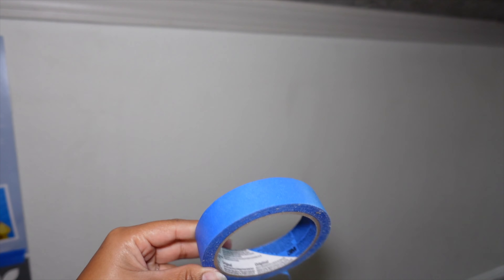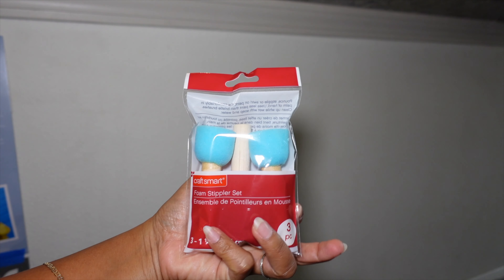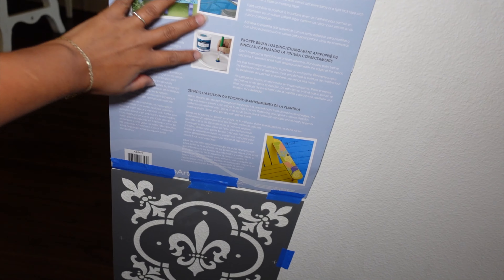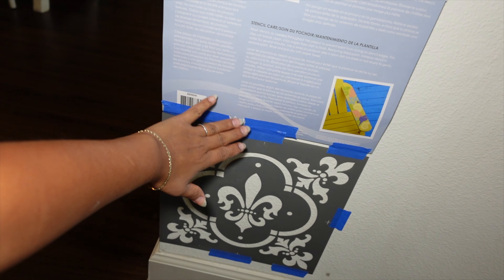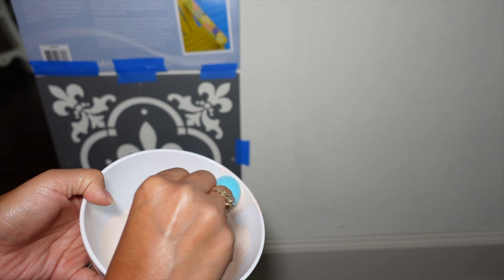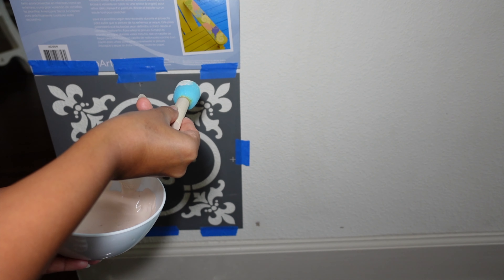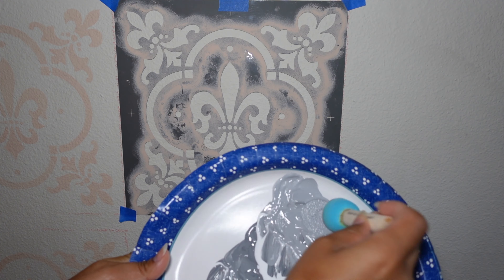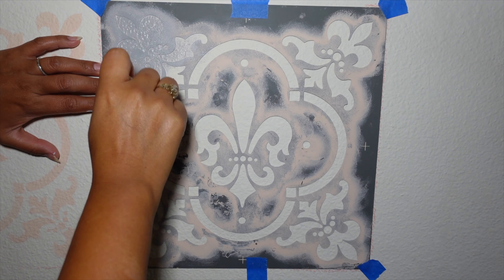How to do Boho Wall Design on your Wall ( Boho Kitchen Island )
Hope you guys enjoy this little tutorial on how to use a wall stencil from Michaels.